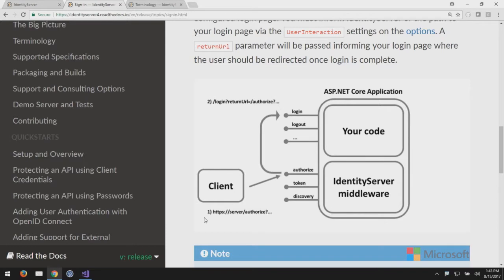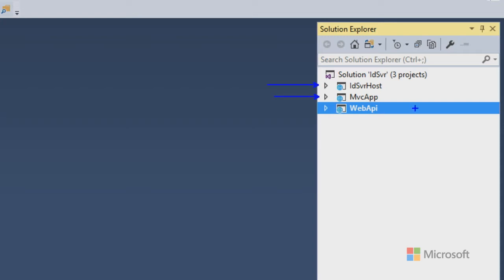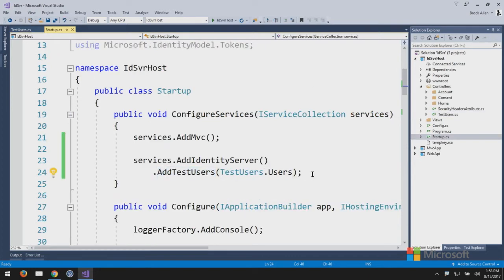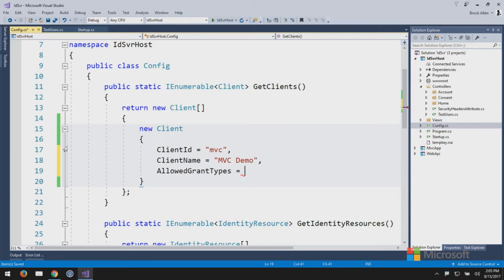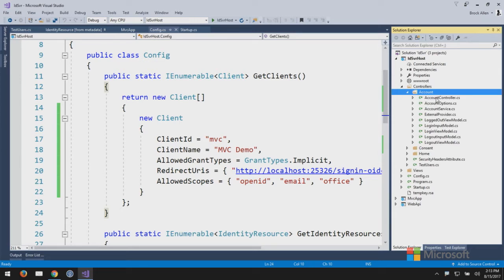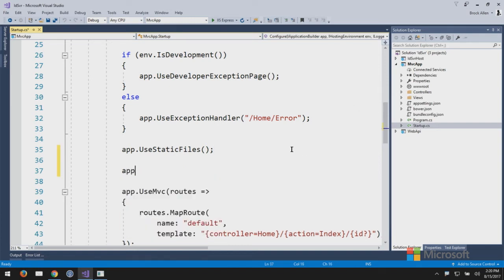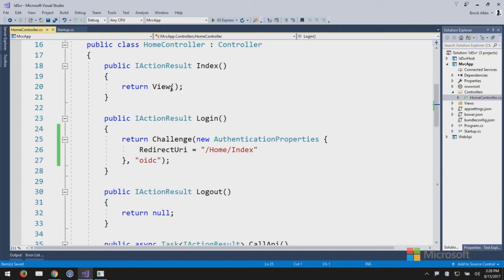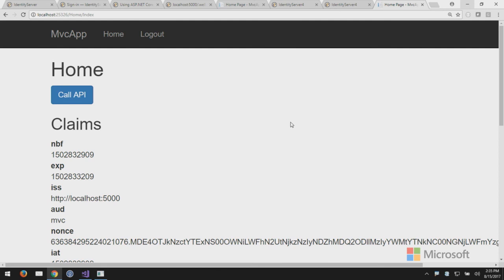Introduction to IdentityServer for ASP.NET Core Part 2